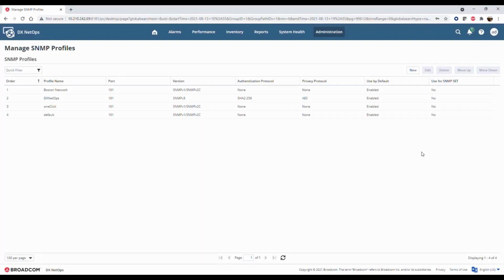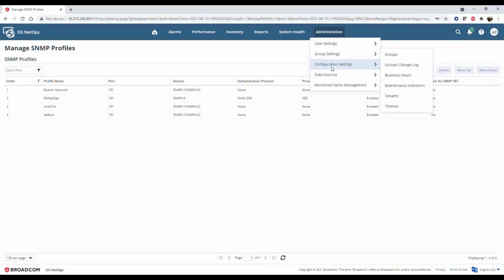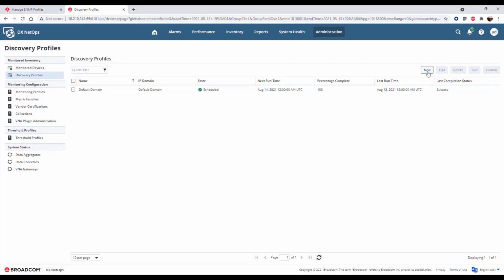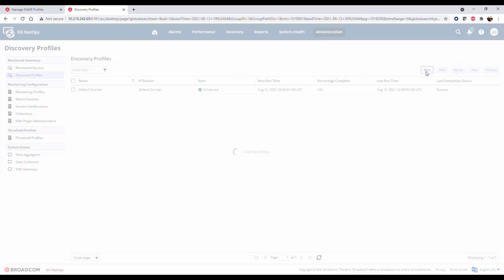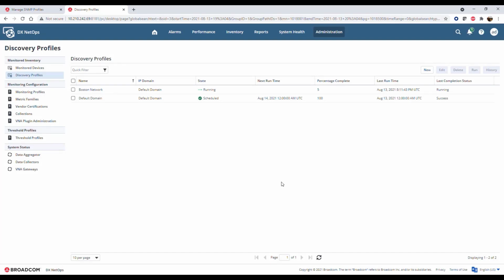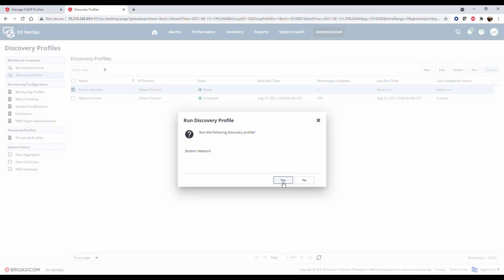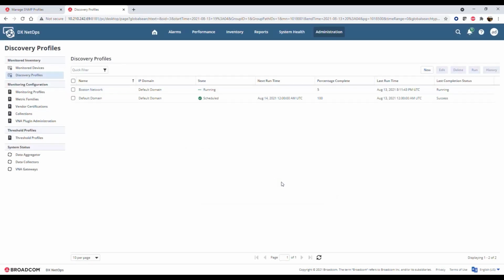Create and Run a Discovery Profile in DX NetOps Portal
Learn how to create, run, and view the results of a discovery profile in DX NetOps Portal, using an IP address or IP address ranges, to define which devices to discover on the network for performance monitoring.